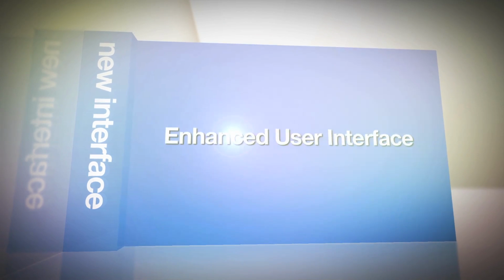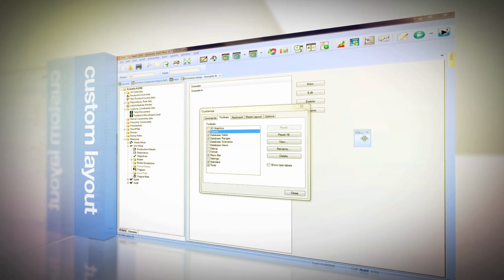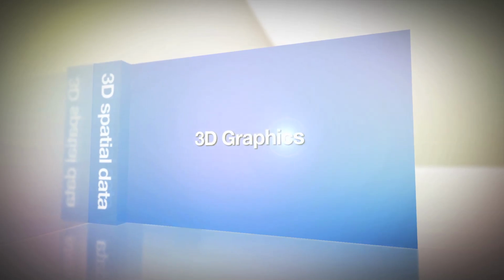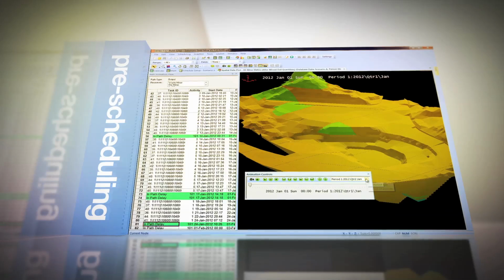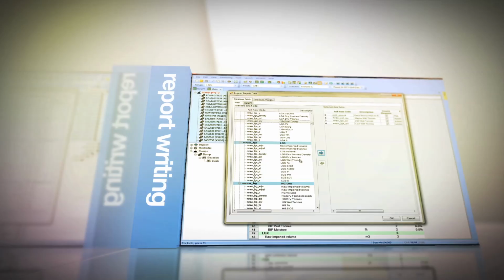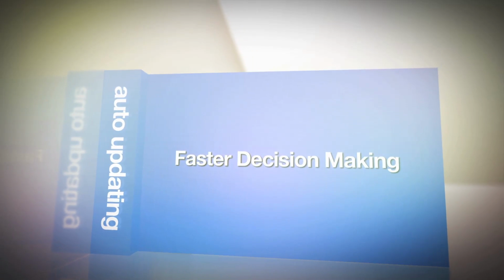XPAC 7.12 New Features: Mine Planning and Scheduling Software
XPAC 7.12 is RungePincockMinarco's mine scheduling software package. This video highlights some of the key features you will see in XPAC 7.12.